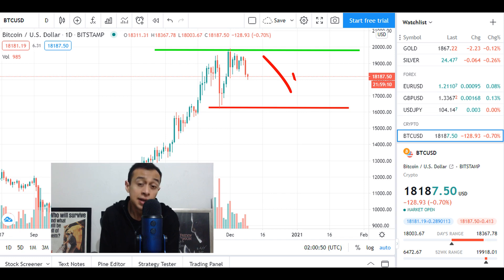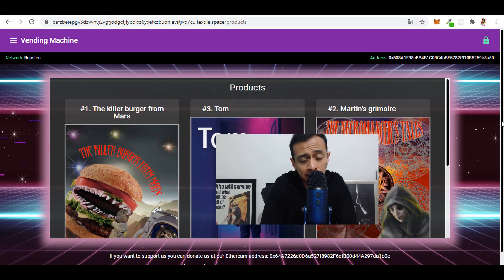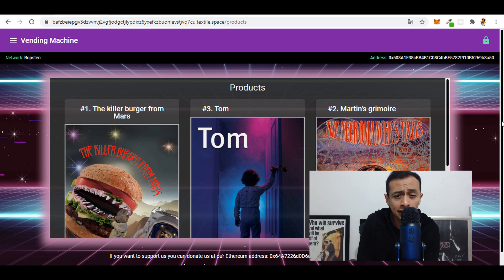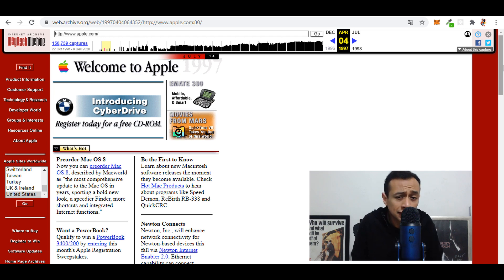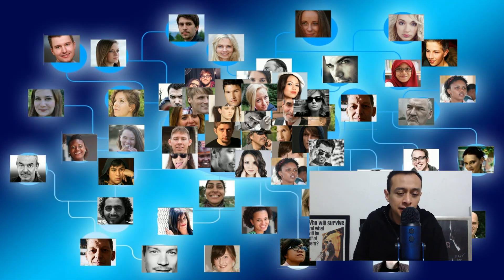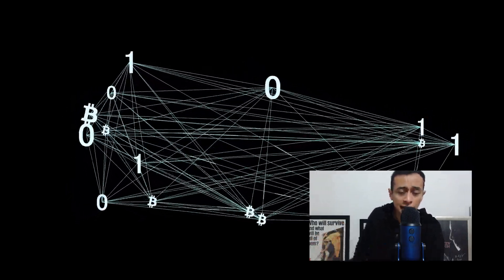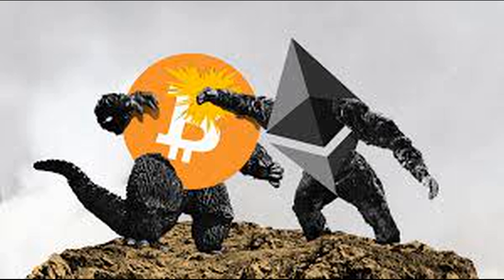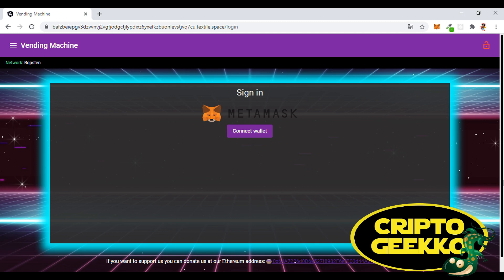VENDING MACHINE ( dApps que SON Y CÓMO FUNCIONAN)